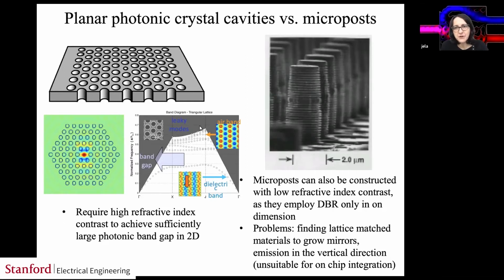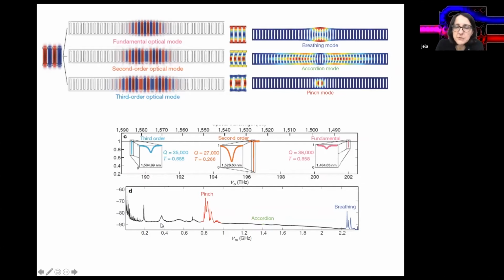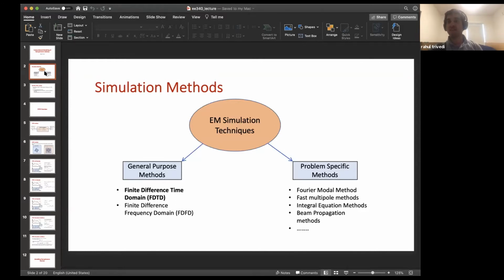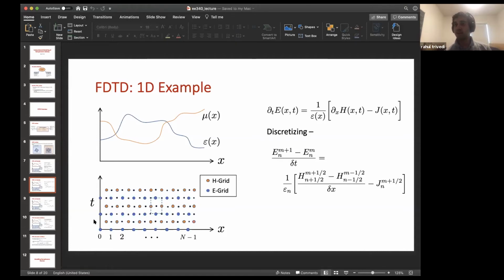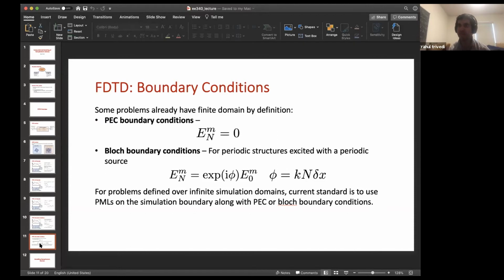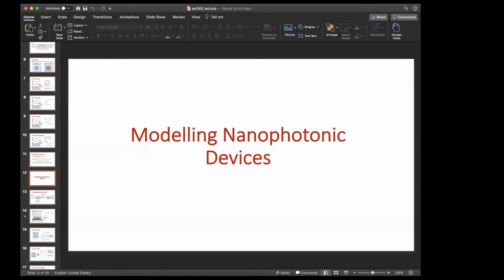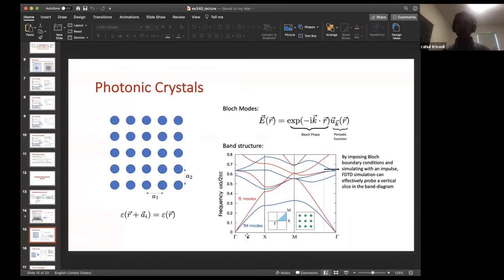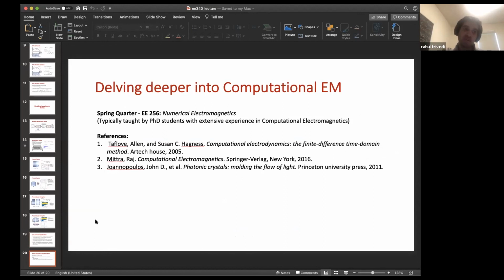EE340: lecture 19